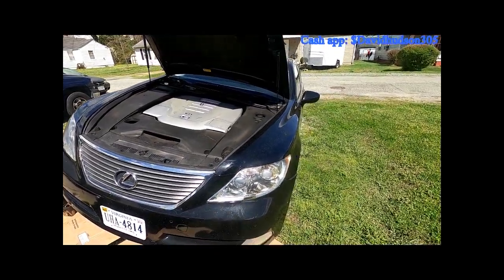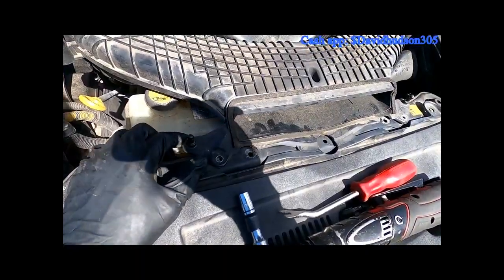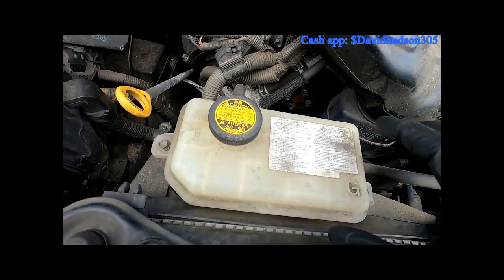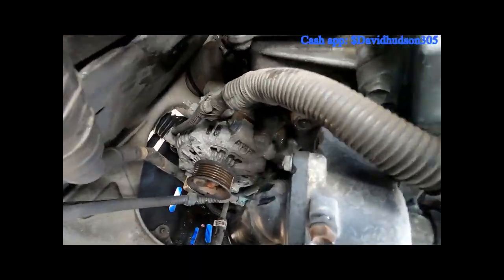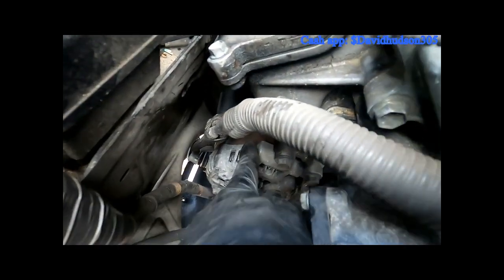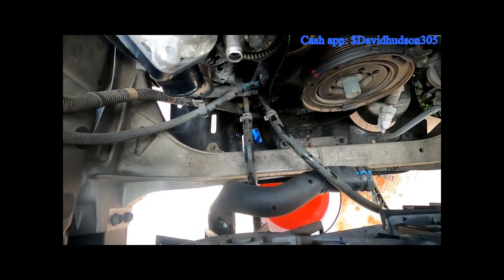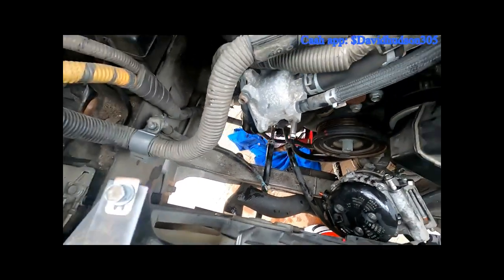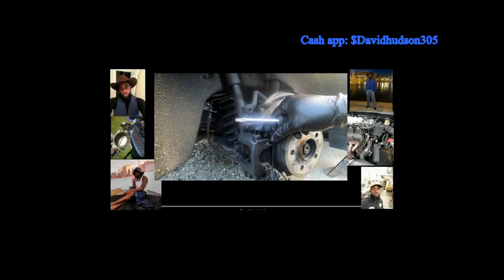2007 Lexus LS 460 Alternator replacement pt 1 "The removal"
Detailed video of me replacing an Alternator on a 2007 lexus LS 460. (removal)